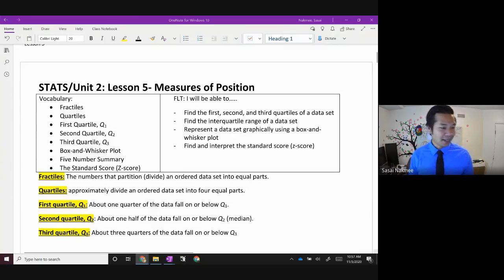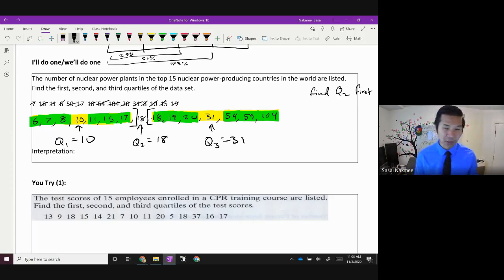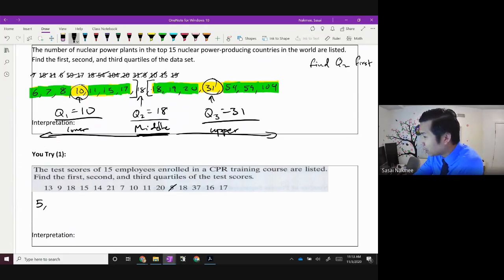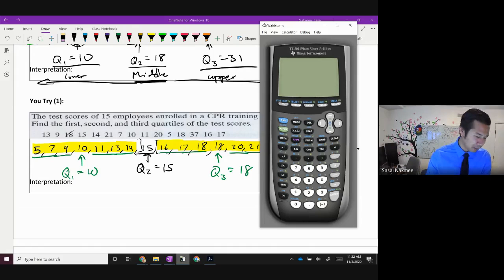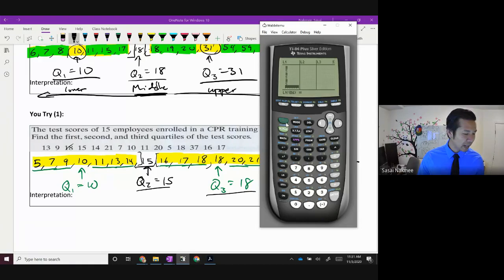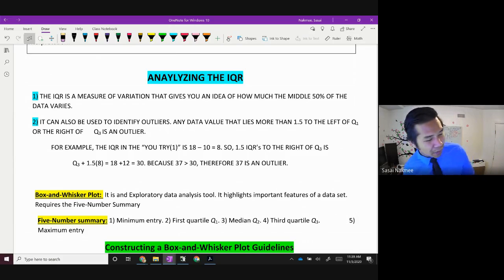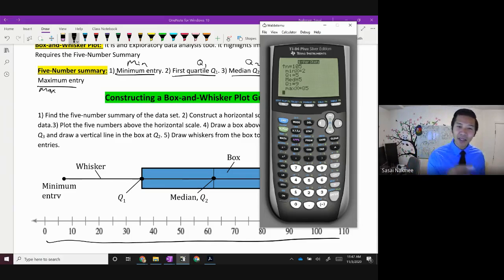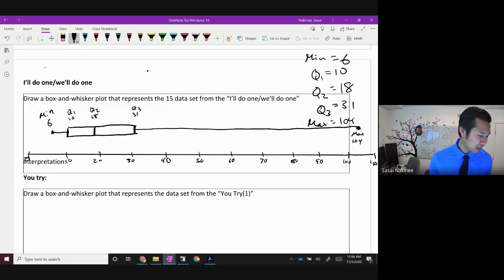Stats 2.5 Notes Part 1(11-03-20)